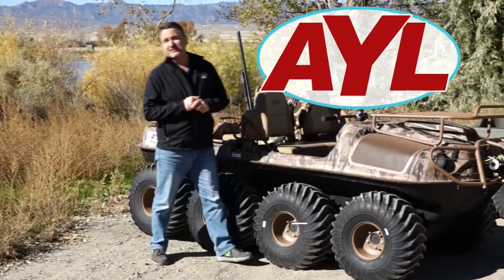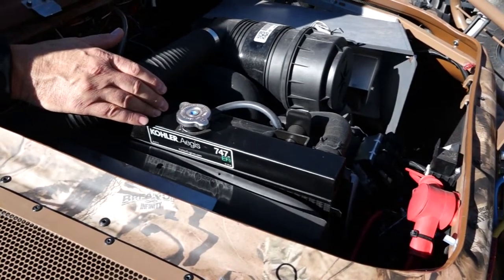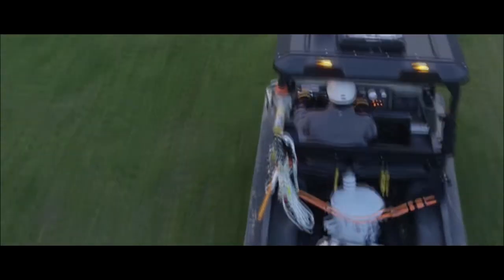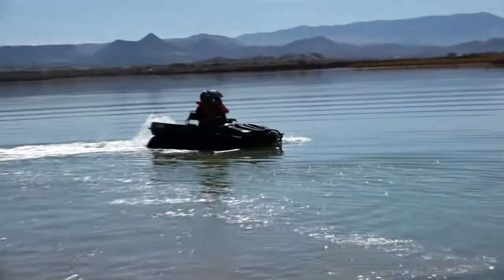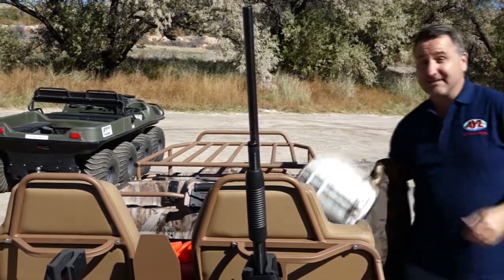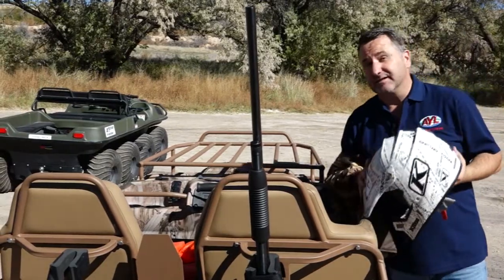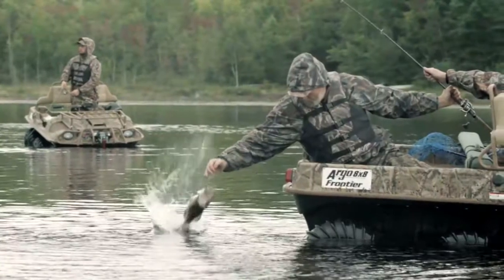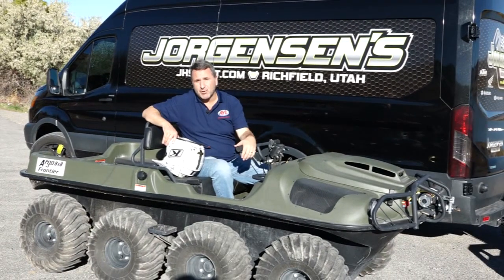Argo Avenger Huntsman Review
Rick reviews the new Argo Adventure Huntmaster. If you would like a machine that will literally go anywhere and do anything, this is the machine for you.

2469 E. 7000 S. Suite 110
Salt Lake City, Utah 84121